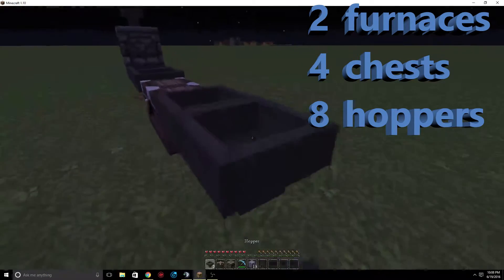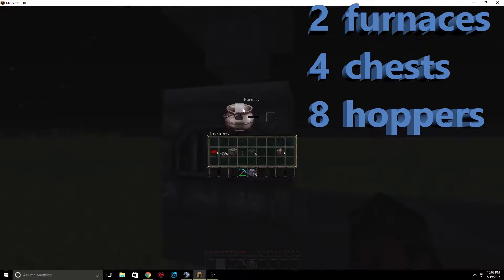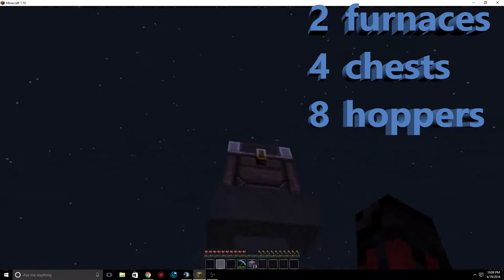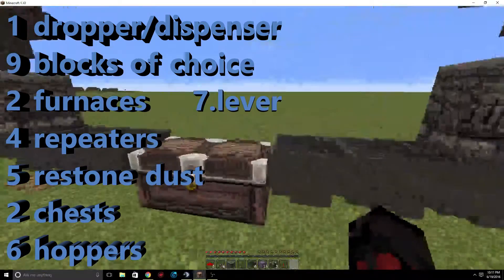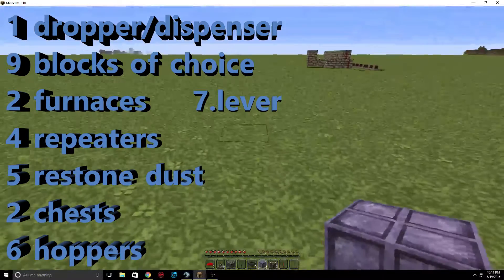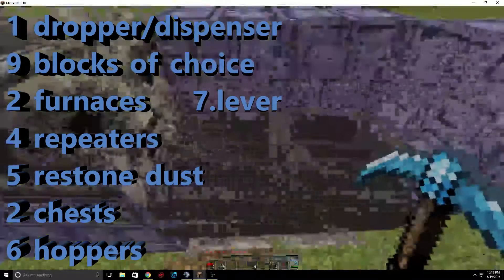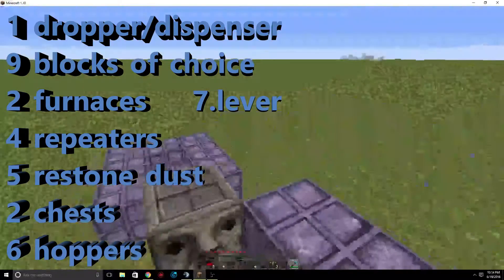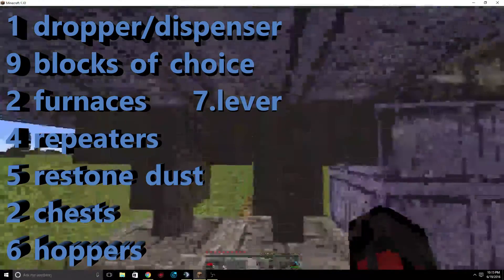How to build a Auto-cooker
I hope you find this use full!
Steam Name: xKobyMacx